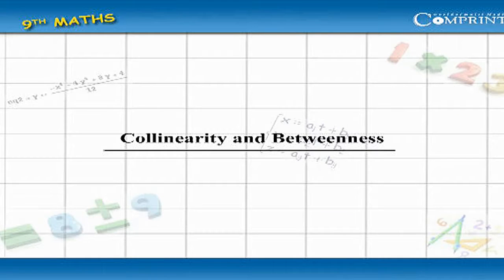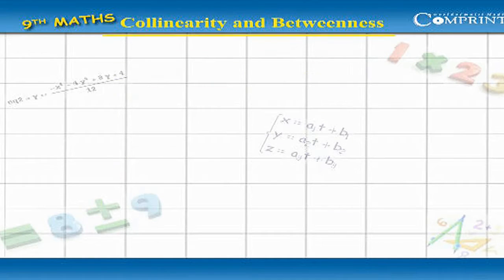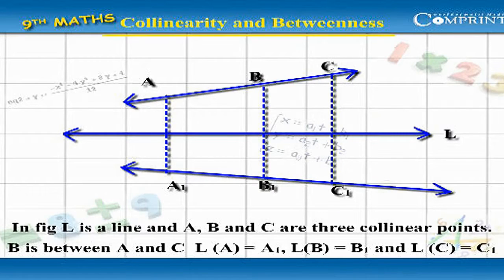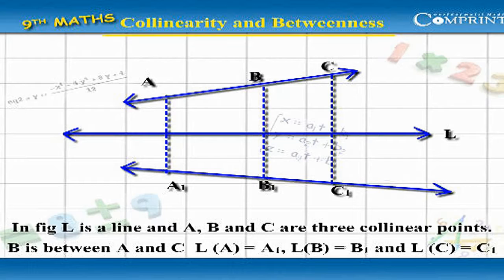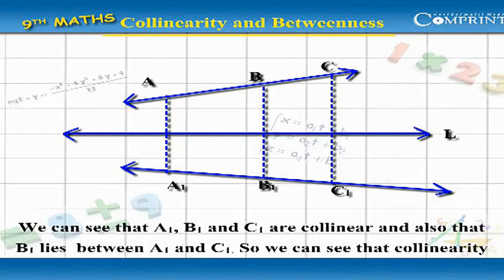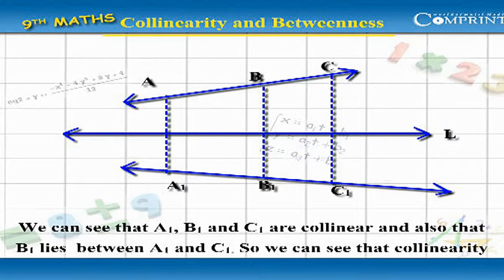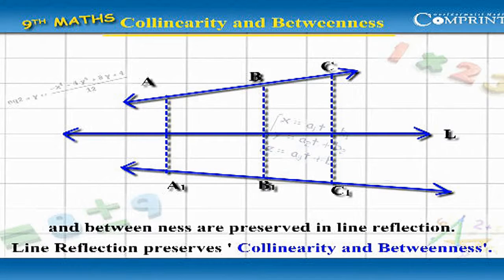Collinearity and Betweenness | 9th Class Mathematics | Digital Teacher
Collinearity and Betweenness, 9th Class Mathematics, English Medium. AP And Telangana State Syllabus Online by Digital Teacher.